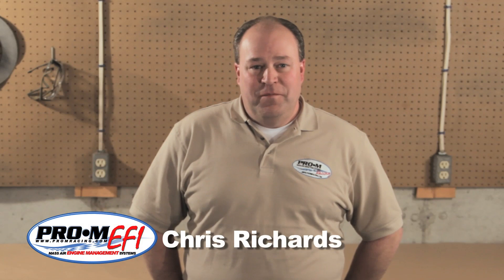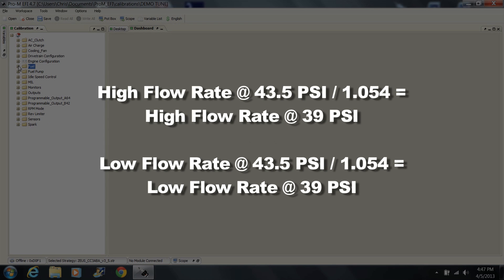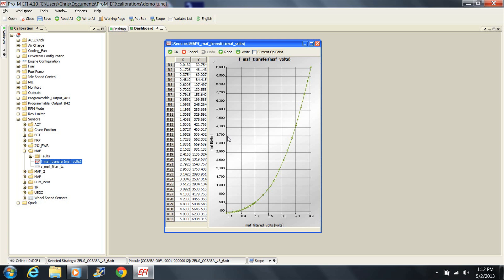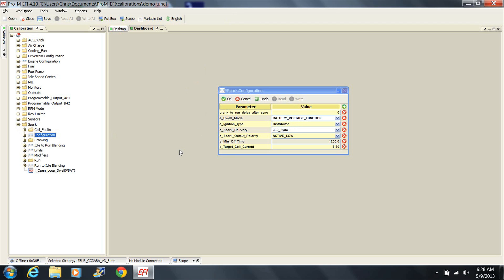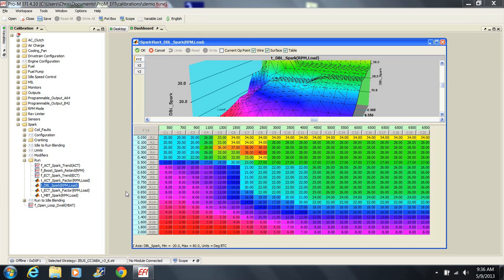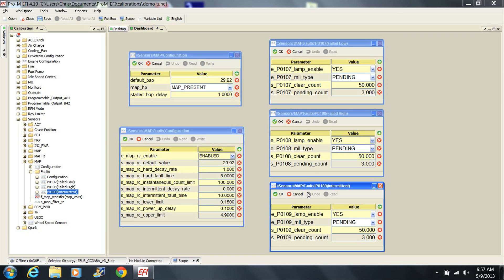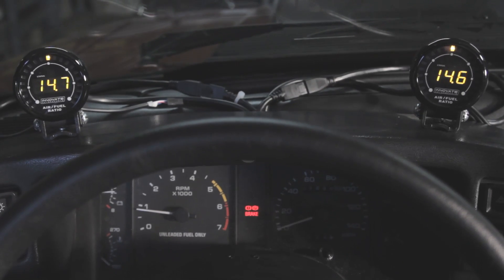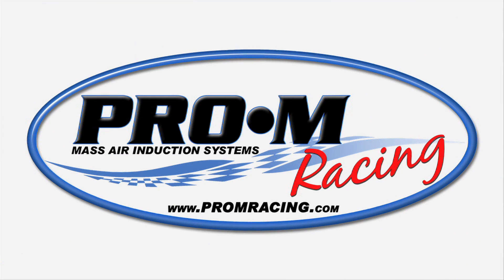Pro-M EFI Forced Induction Tuning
Tuen the Pro-M EFI Engine Management System for forced induction.